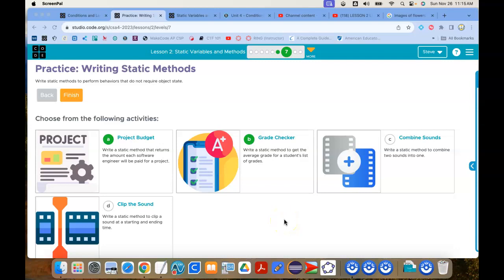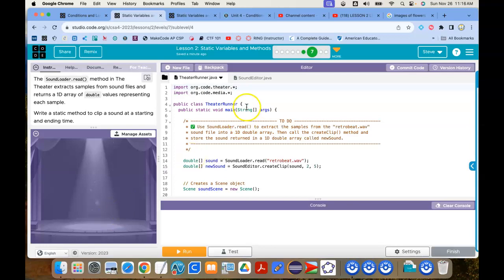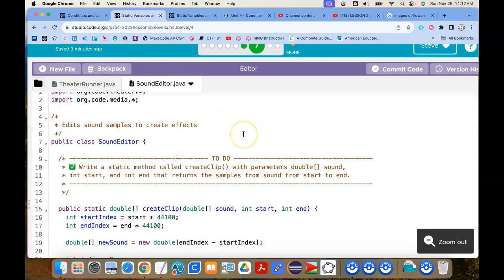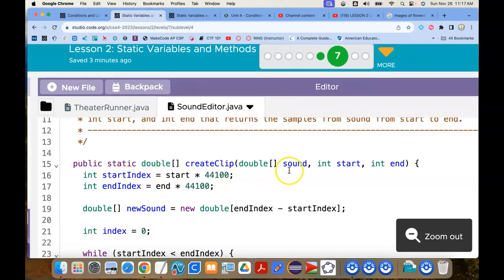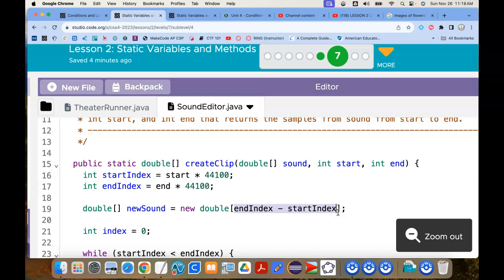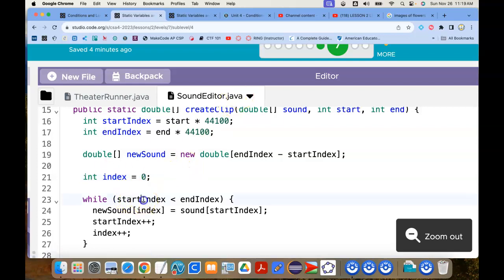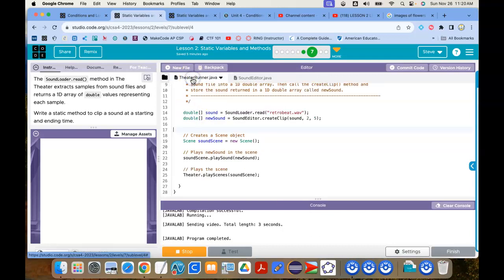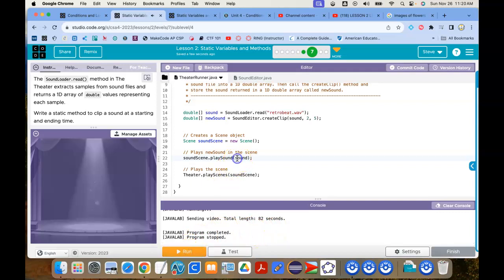Lesson 2 Level 7 d